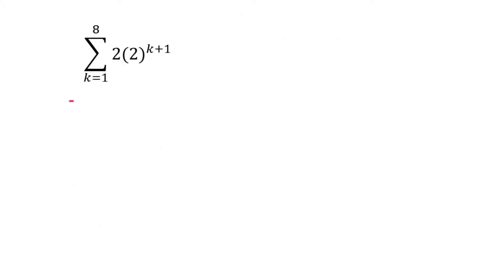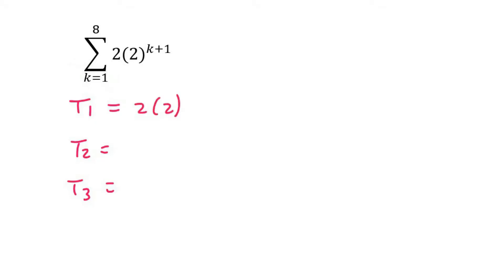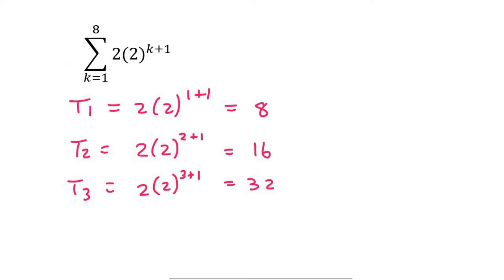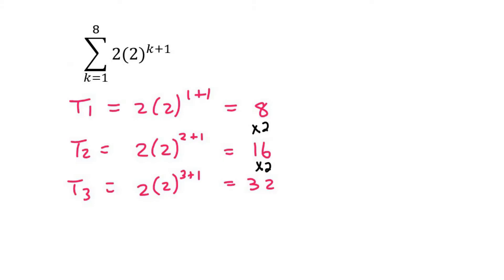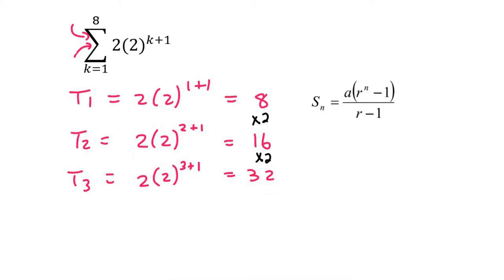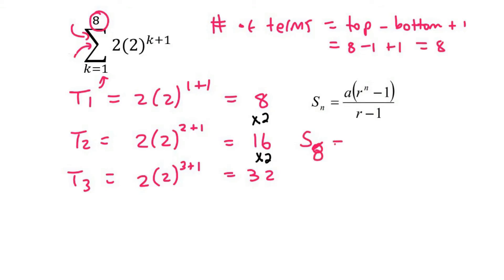14d) Sigma Grade 12 | Try